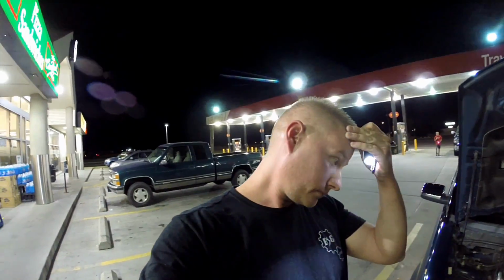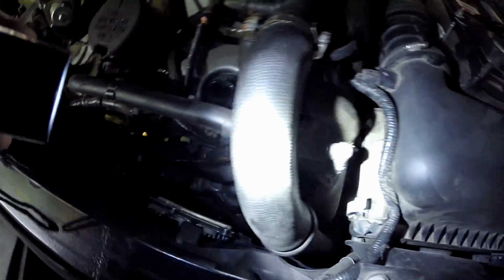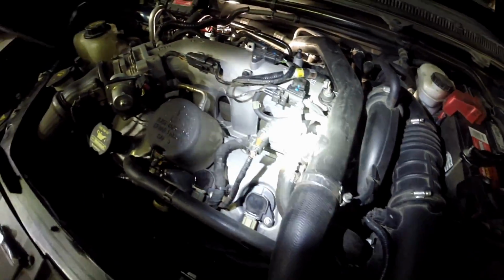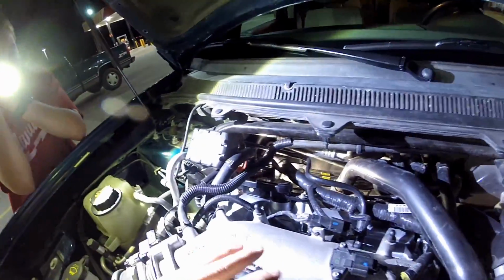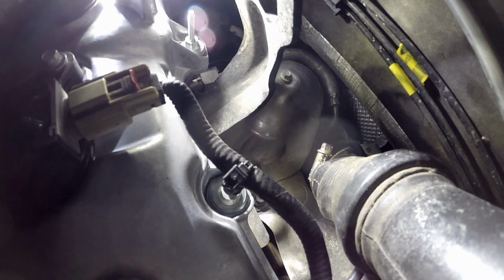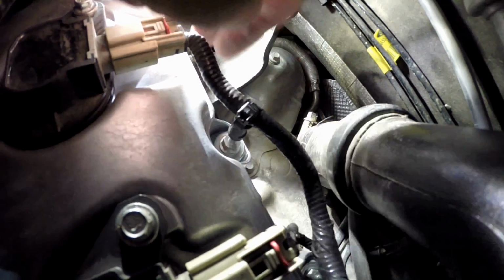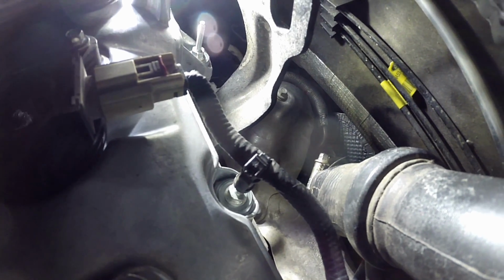Ford Flex 3.5L GTDI Ecoboost Engine P0299 Low Boost FIX: Fixing Fords Across America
In this video we stop off in Salt Lake City Utah to see what may be causing this surging issue on this 2011 Ford Flex.